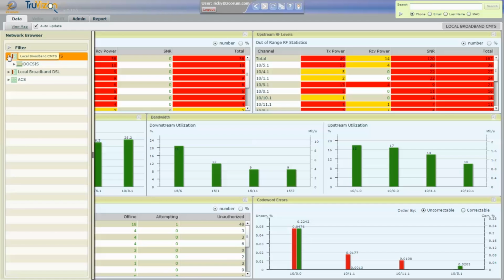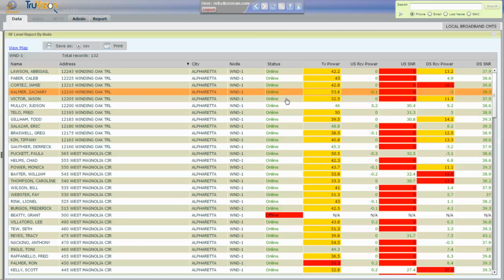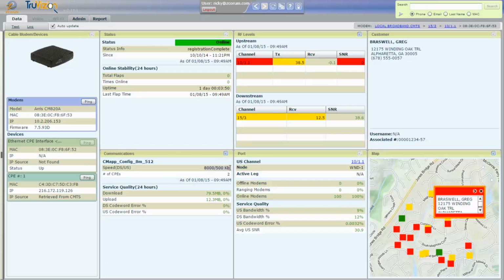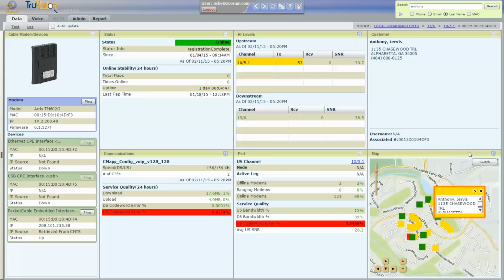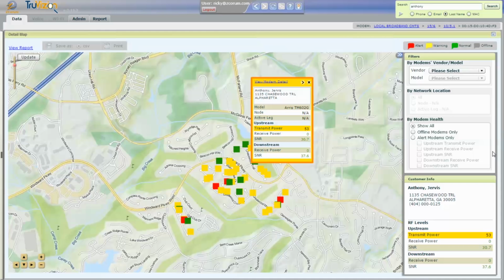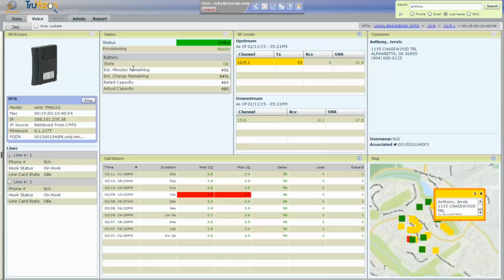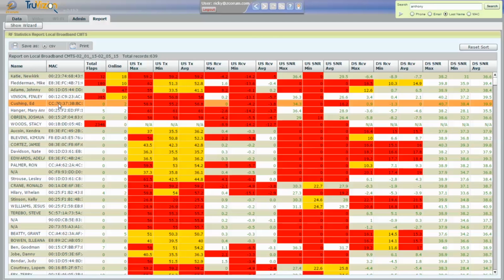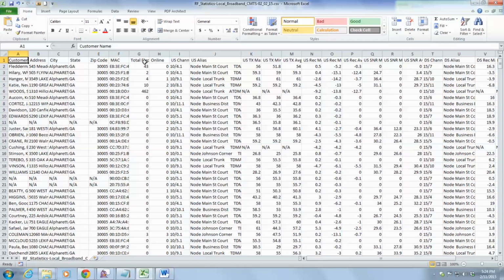New Features Overview for TruVizion Broadband Diagnostics - January 2015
TruVizion, ZCorum's network monitoring and diagnostic software for DOCSIS, DSL and Fiber networks, is updated on a monthly basis. Often the updates consist of features requested by our customers.